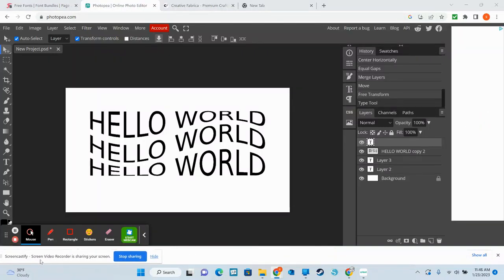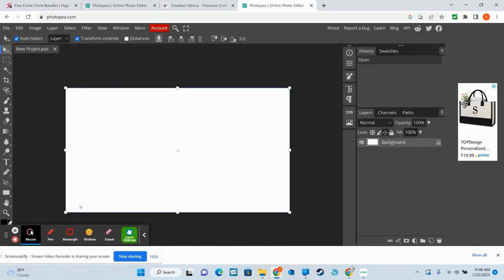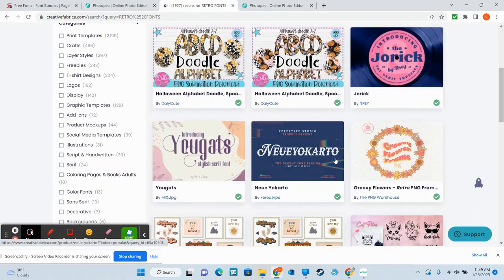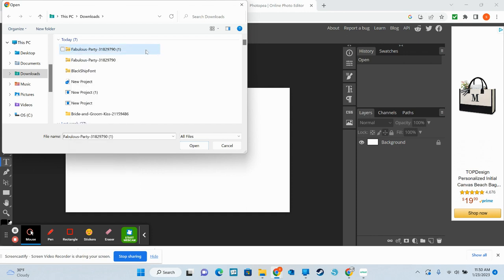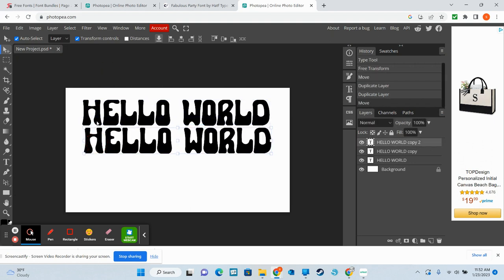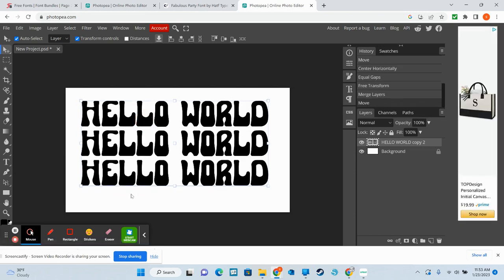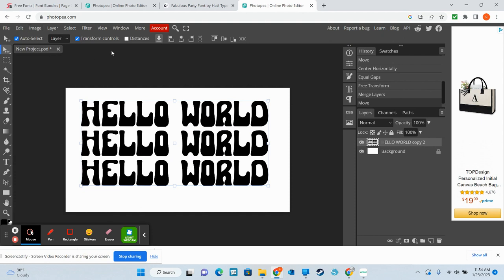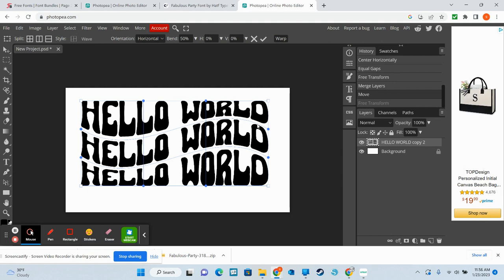How to Warp Text. (Incredibly Easy)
JOIN US ON FACEBOOK- Cricut and Silhouette For Beginners (200K Group. Super friendly and helpful. You will fit right in.
CAN'T MISS ALL ACCESS SUBSCRIPTION DEAL (Currently only $4.99 a month for an entire year!!!)